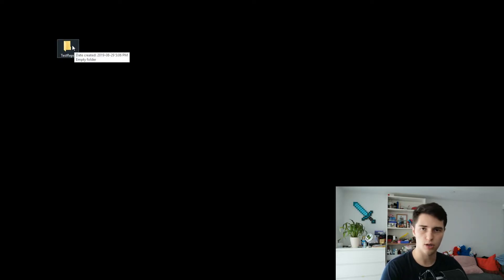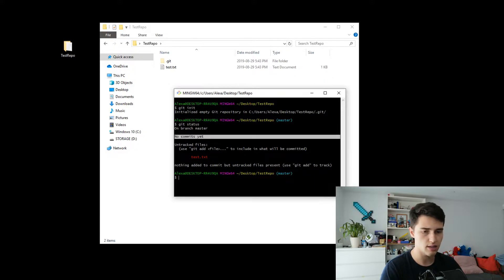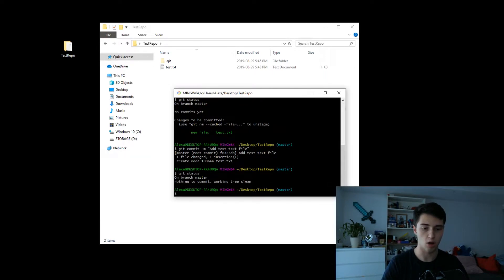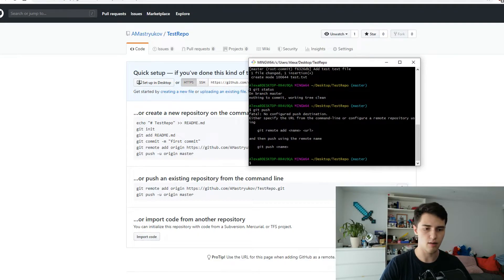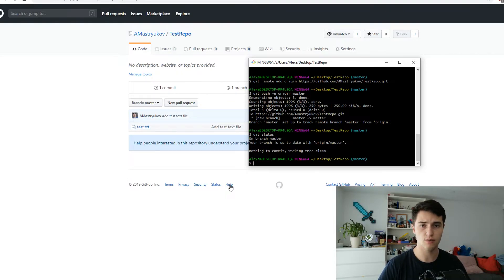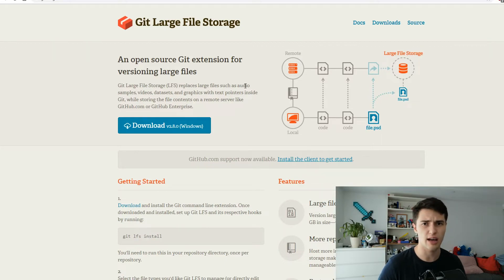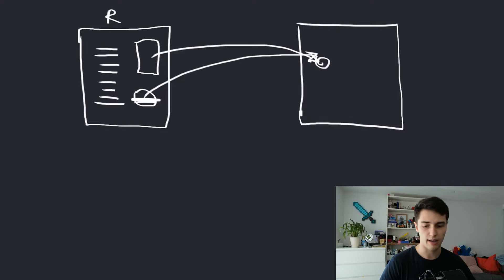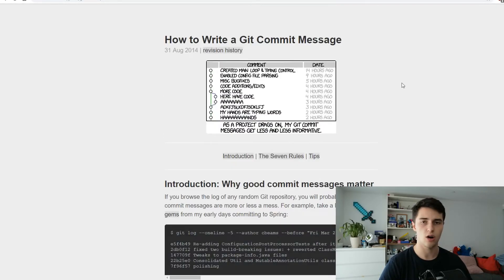Version Control: Command Line & Git LFS